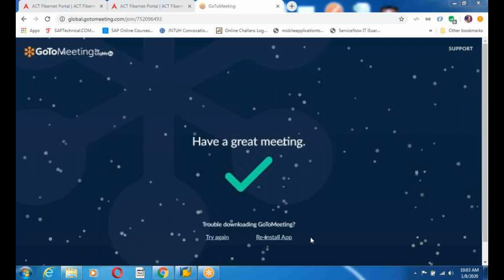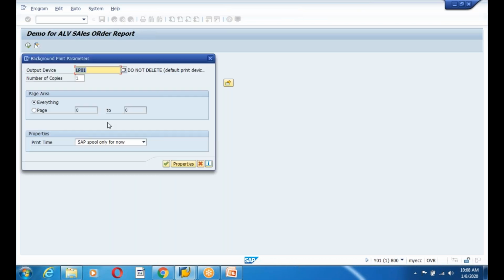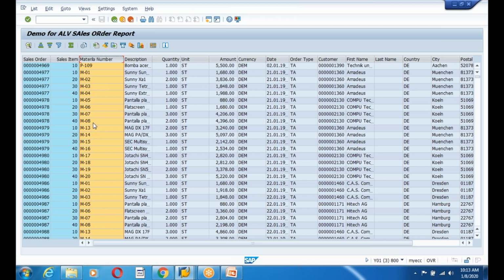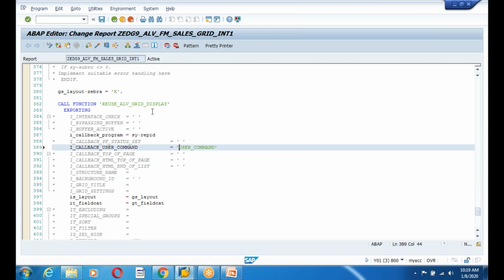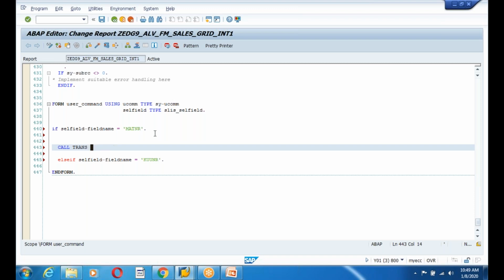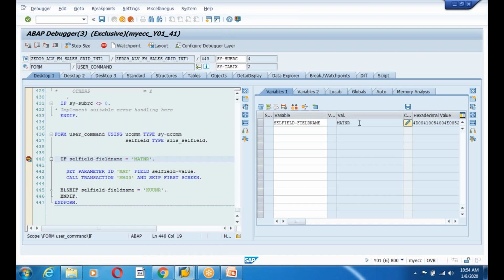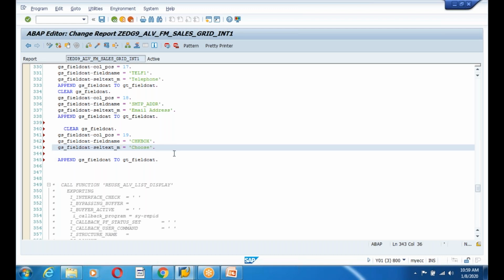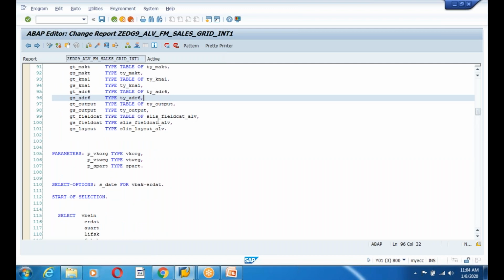32. SAP ABAP ALV Interactive REPORTS With SAP Memory using Function Modules